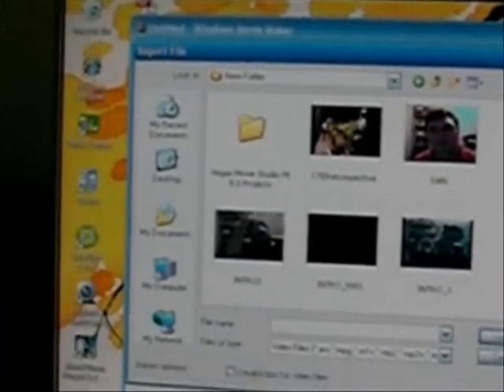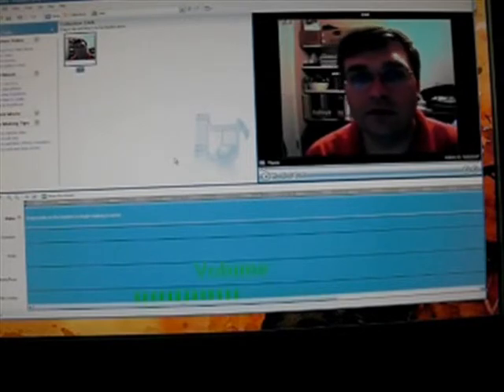September 16: Video Editing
In which Paul edits a video.